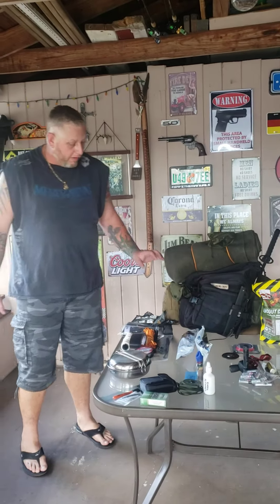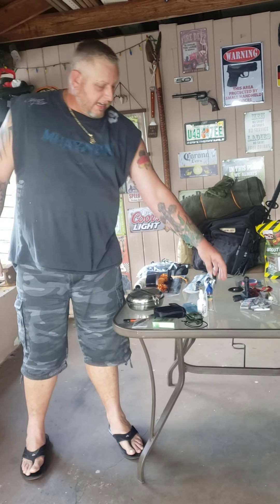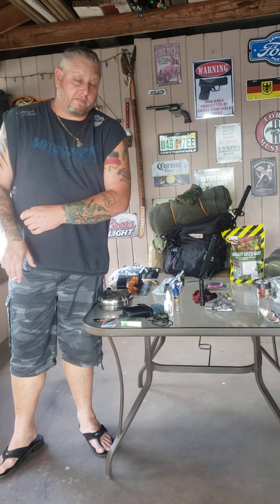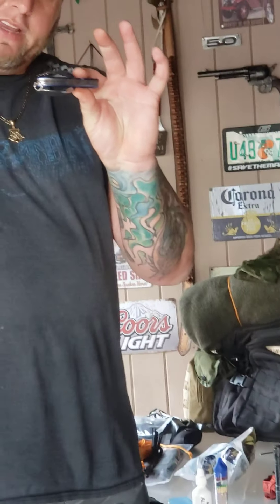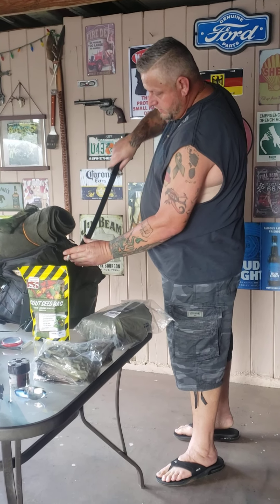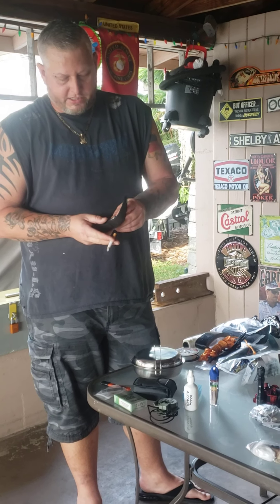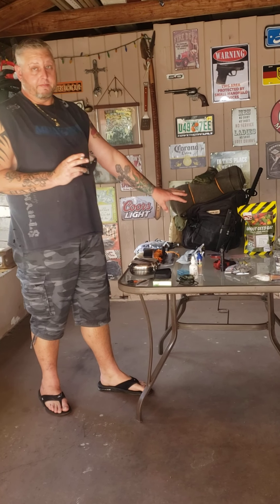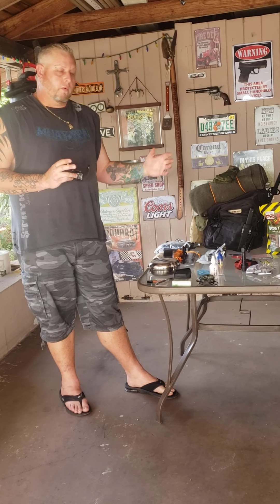my bug out bag.